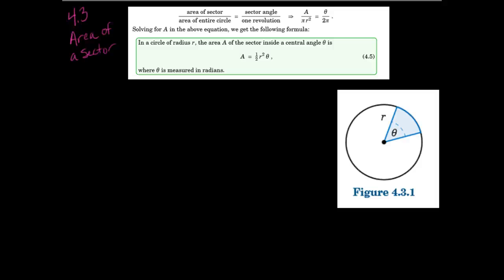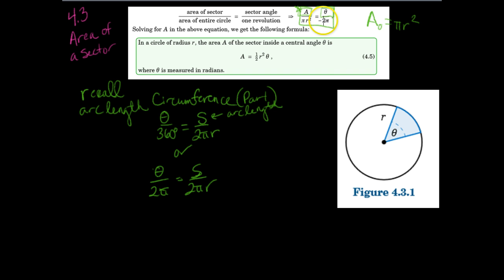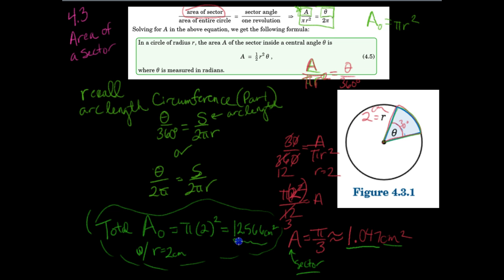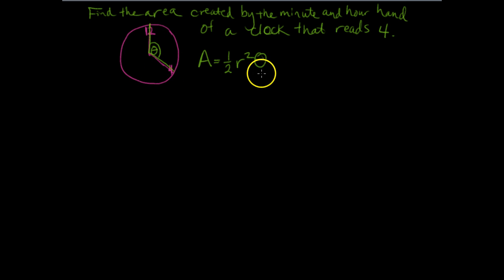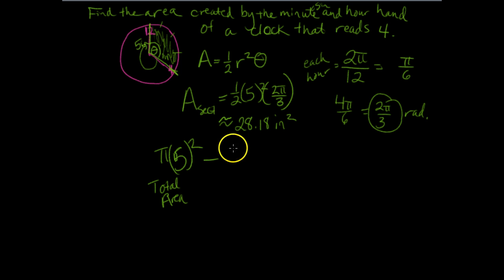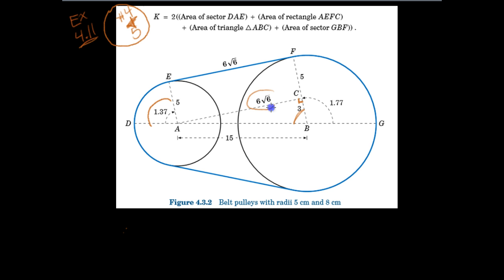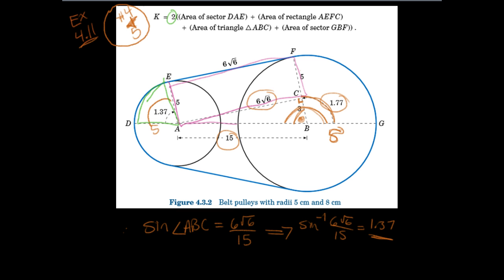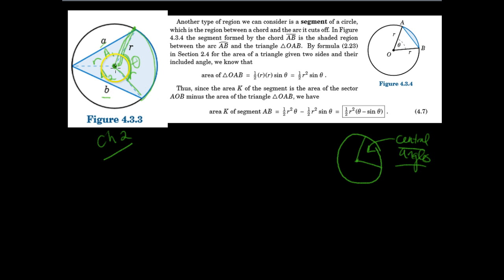4.3 Area of a Sector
4.3 Area of a Sector